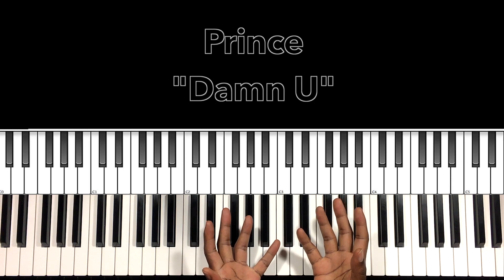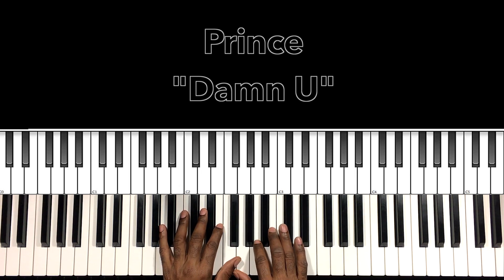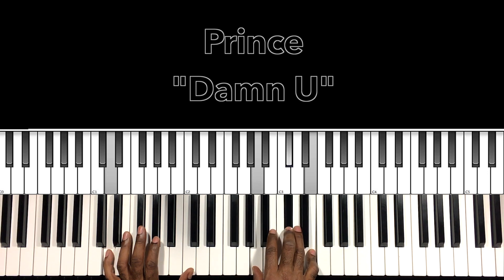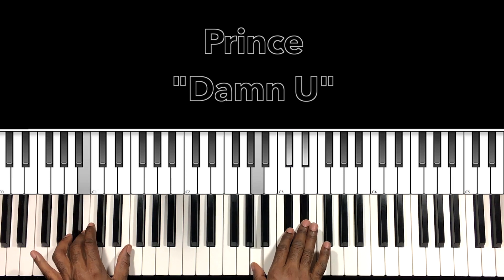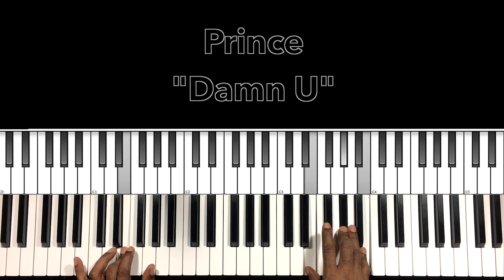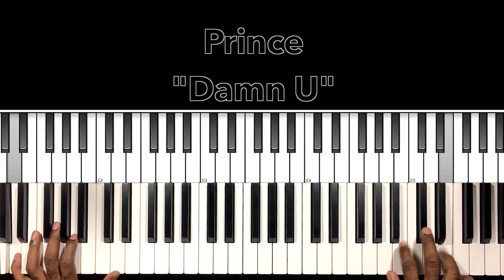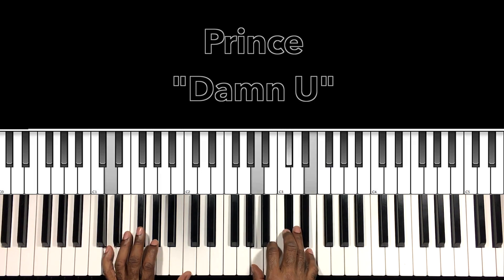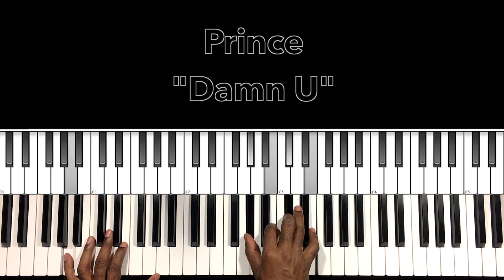Prince "Damn U" Piano Tutorial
Piano tutorial for Prince "Damn U". If you have any request please feel free to comment or send me a personal message at Thanks for watching and please don't forget to LIKE SHARE COMMENT SUBSCRIBE & HIT THE BELL.